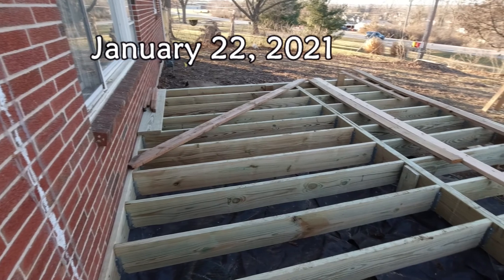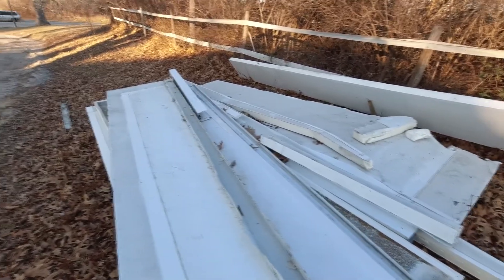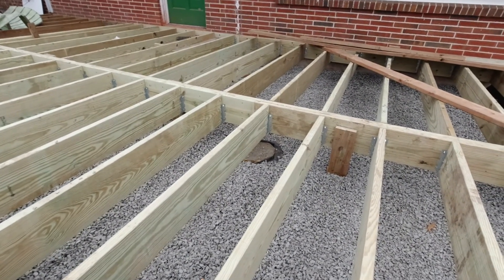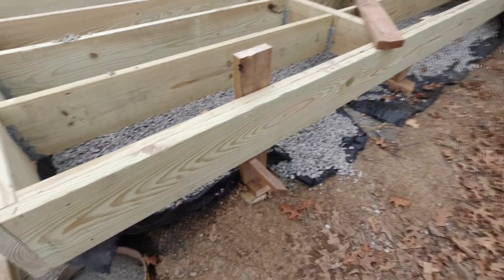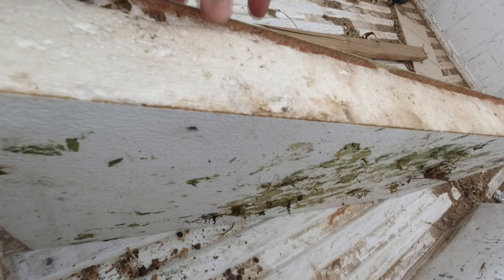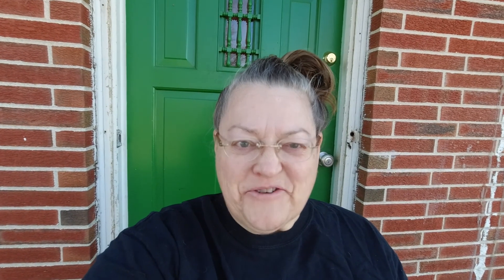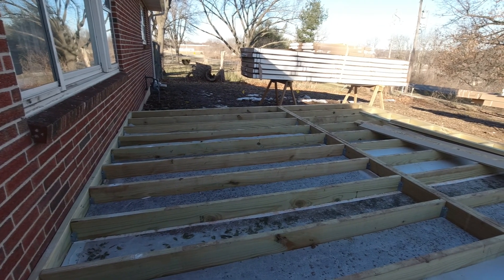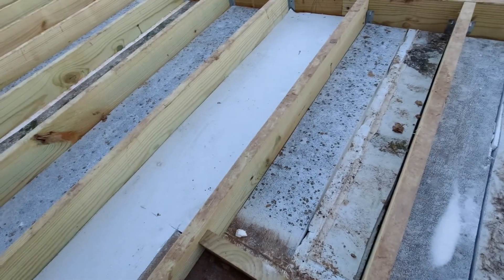New Foundations and Groundwork - Building Back After the Storm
In early June of 2020 we experienced a wind storm here on Thunder Ridge and woke up to the neighbor's huge tree on top of our house.  That event started a process first of demolition and finally some new beginnings.

Of course due to the state of the world and shutdowns it took some time to get started on those beginnings.  Now the foundation of a new porch has been constructed and the groundwork has been laid for a new chapter at Thunder Ridge.